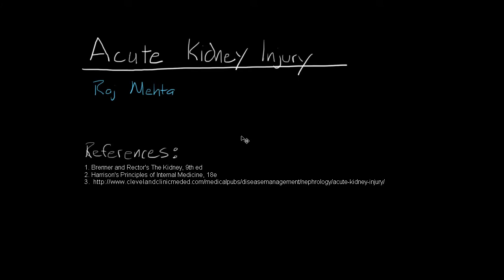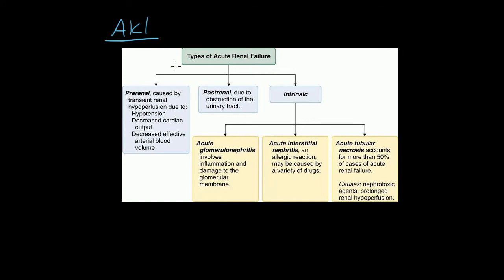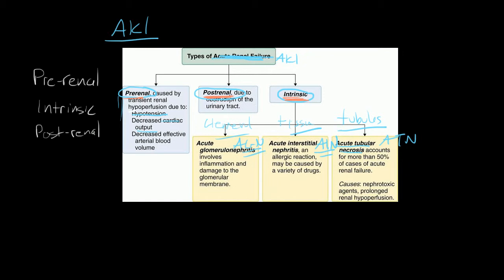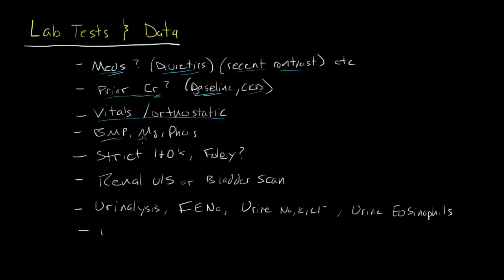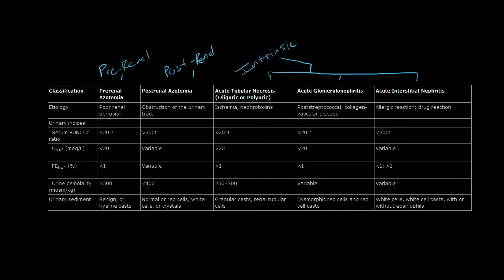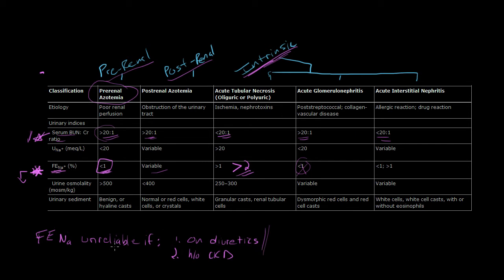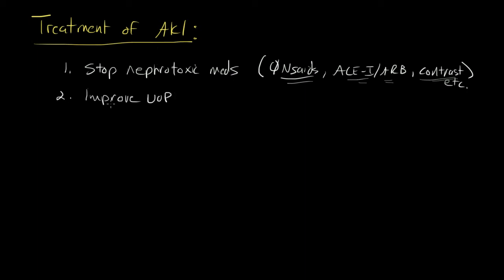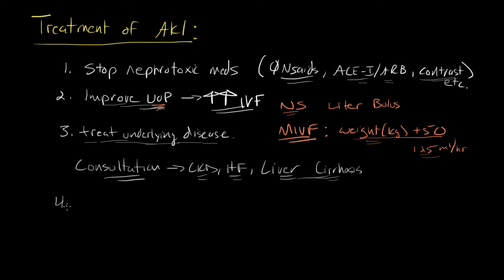Acute Kidney Injury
A introductory lecture on clinical approaches to acute kidney injury